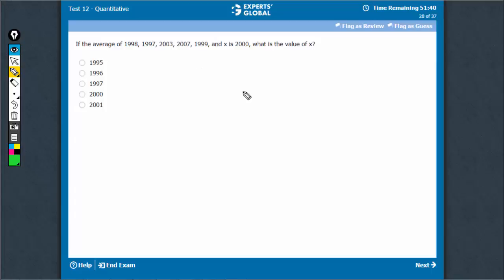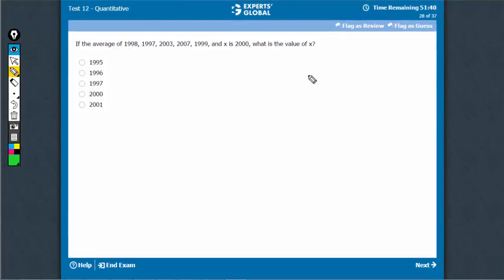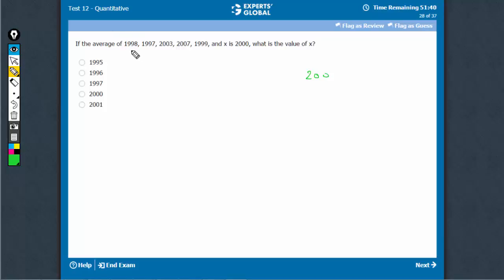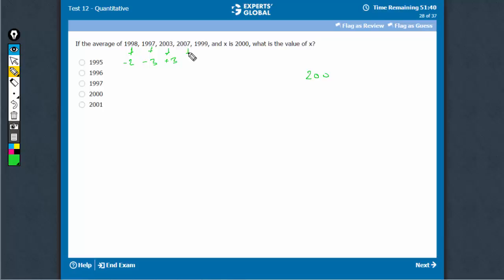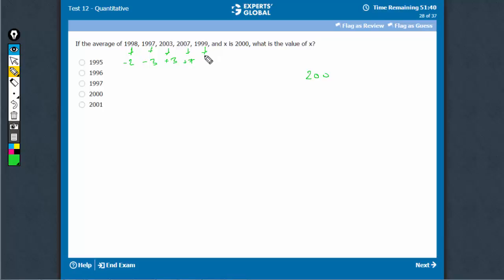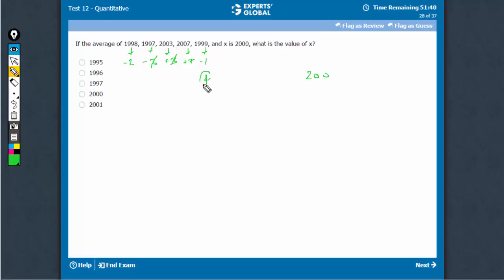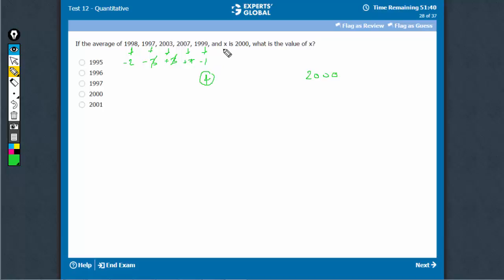If the average 1998, 1997, 2003, 2007 | Experts' Global GMAT Prep | TOTA9!